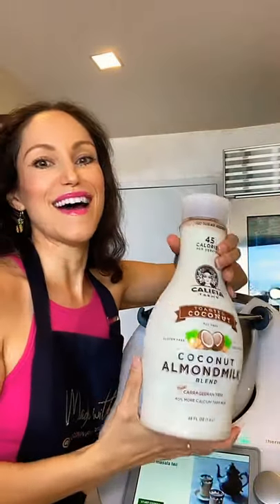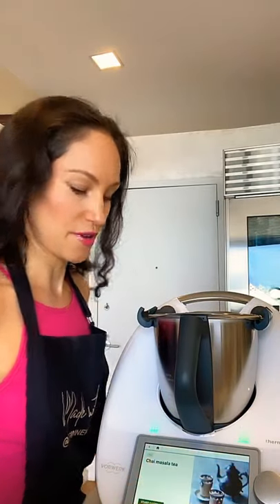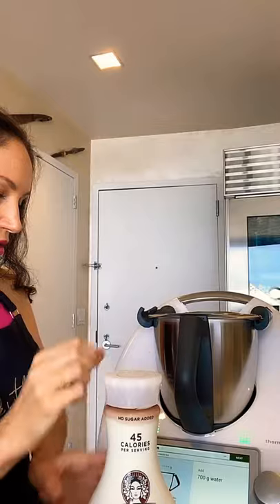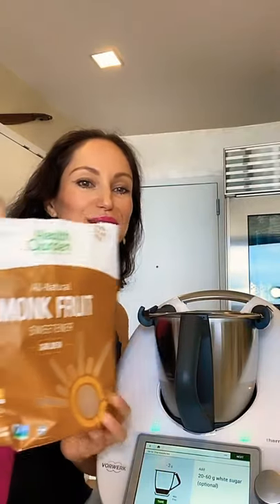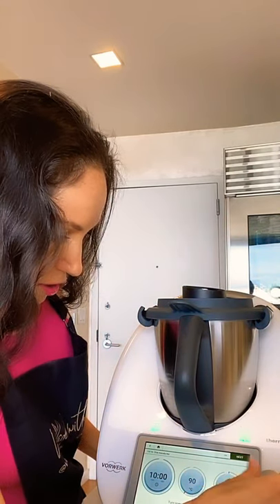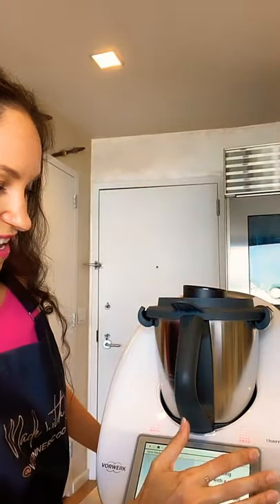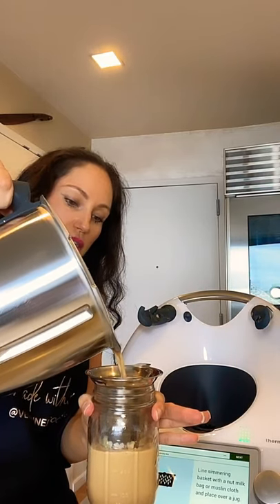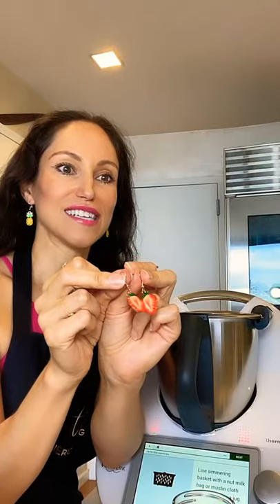Live | How to make a 𝓒𝓱𝓪𝓲 𝓣𝓮𝓪 𝓛𝓪𝓽𝓽𝓮 | VeginnerCooking.com - Thermomix Vegan Recipes w/Cheryl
💚Love @Cheryl.tv @VeginnerCooking
🎥Tune in next week to find out who will be the winner of my "Inspiration Earrings!"  Thanks to @MyRobotChef for this delicious recipe!
🌱 We offer resources, meal plans, shopping lists, and more! Our mission is to help inspire a kinder, healthier, more sustainable world.